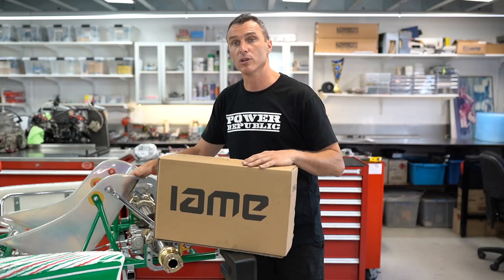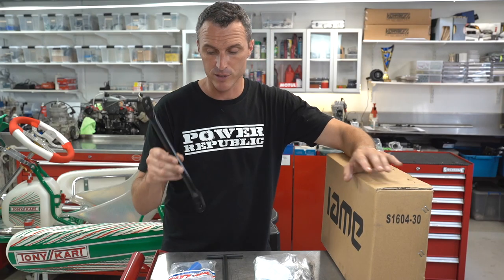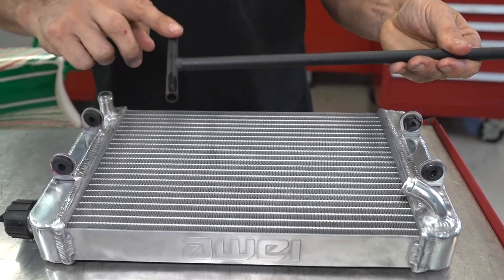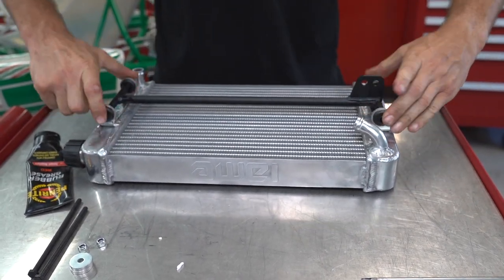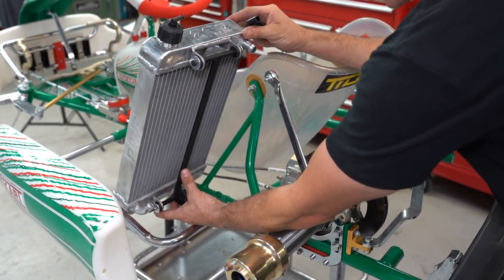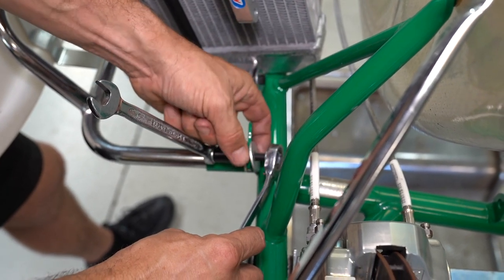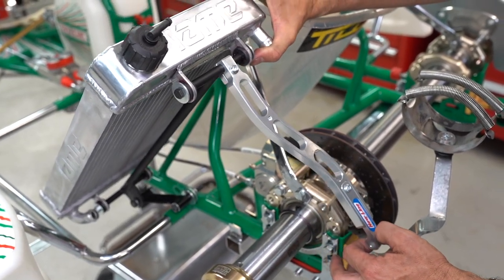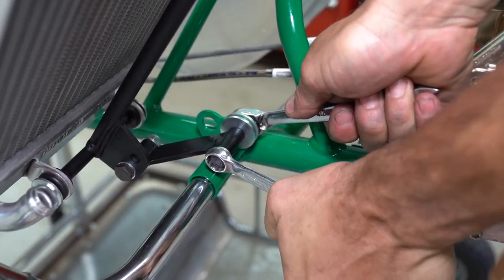HOW TO: Install a Radiator on Your Go Kart Ft. IAME X30 - POWER REPUBLIC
This week we're talking IAME X30 Radiator install and a hack to ensure your radiator is securely attached and in the perfect spot for your set-up.